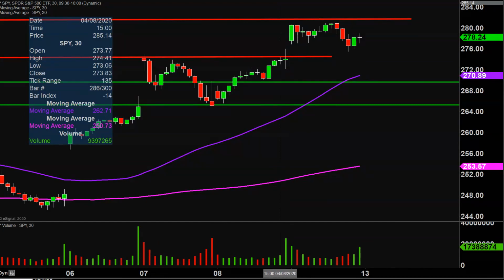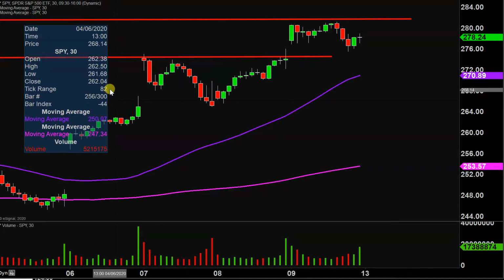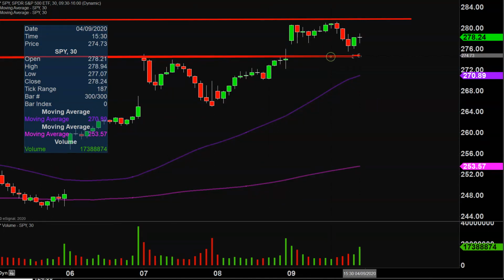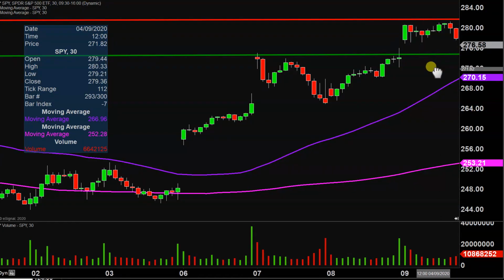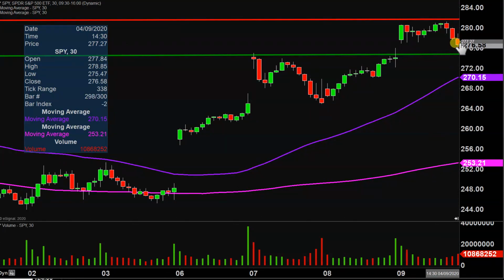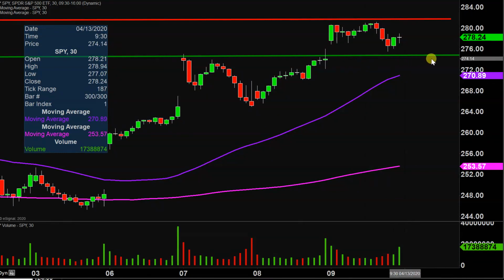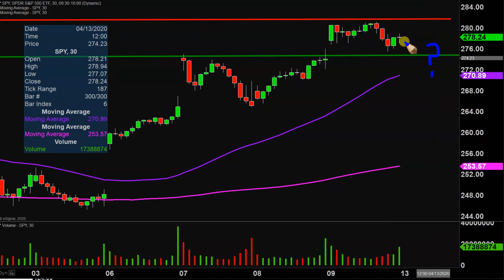SPDR S&P 500 ETF Trust - SPY Stock Chart Technical Analysis for 04-10-2020